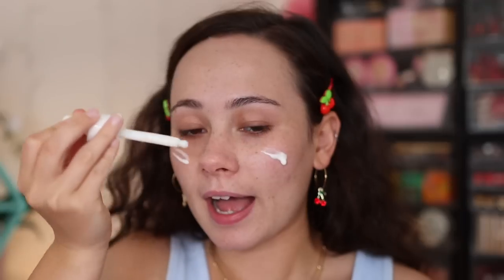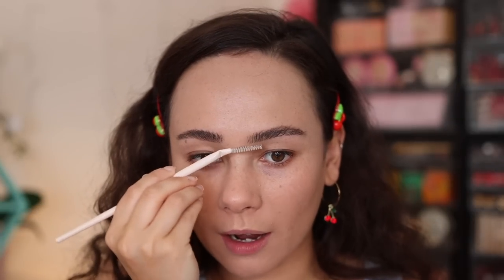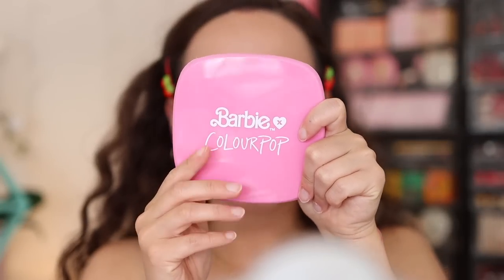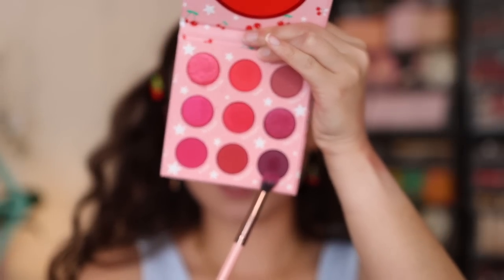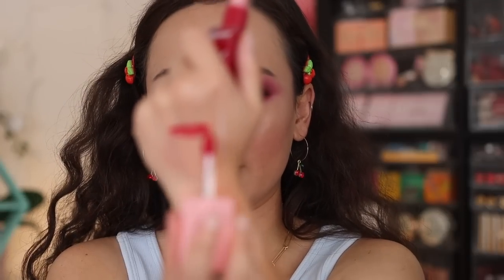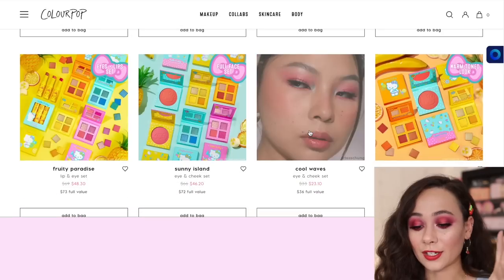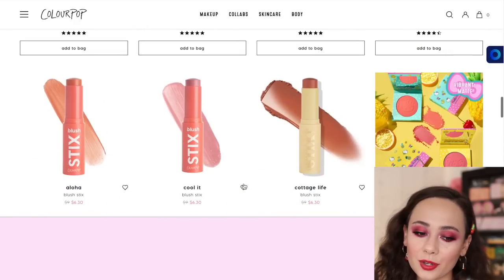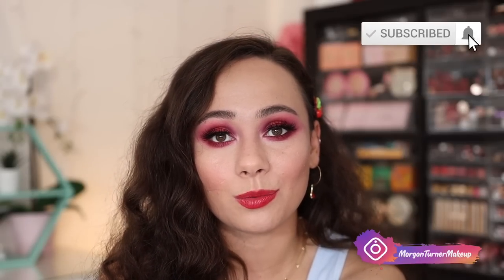COLOURPOP IS 30% OFF! CHERRY CRUSH COLLECTION REVIEW!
You all know I love a good sale! It was perfect timing to also review the newest colourpop collection to release! ENJOY!

Products Used
Fourth Ray Face Milk
Fourth Ray Pretty Fresh Hyaluronic Hydrating Foundation (Medium 85N)
Brow Boss (Brunette)
Feather Effect Styling Wax
Pretty Fresh Hyaluronic Creamy Concealer (Medium 85N)
No Filter Concealer (Light 12)
No Filter Setting Powder
ELF Putty Bronzer (Tan Lines)
Serum Blush
Barbie Beach Party Super Shock Highlighter
Cherry Crush Palette
Creme Gel Liner (Cherry Pie)
Koko Lashes (Gigi)
Lippie Pencil (Oh Sis)
Fresh Kiss Glossy Lip Stain

00:00 Intro
1:26 Complexion
8:37 Cherry Crush Collection Demo
18:11 Shop With Me